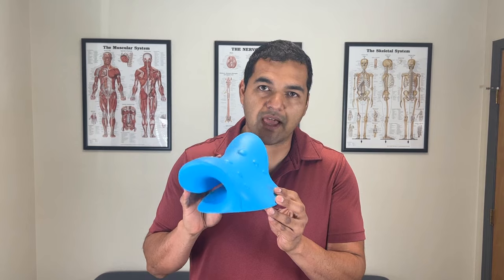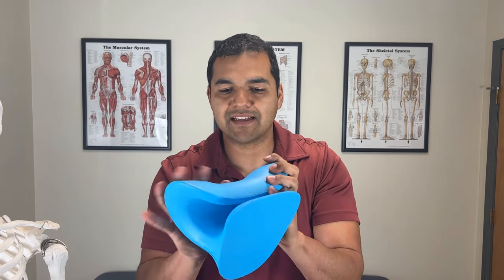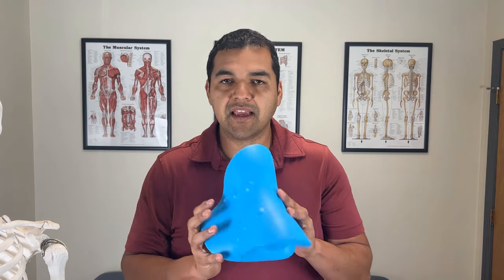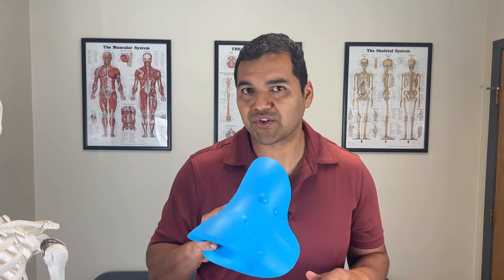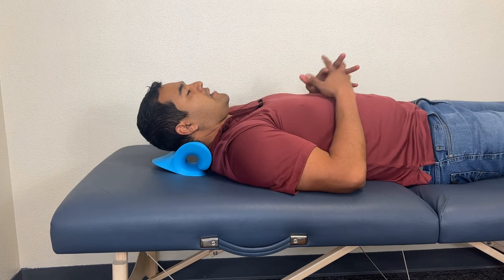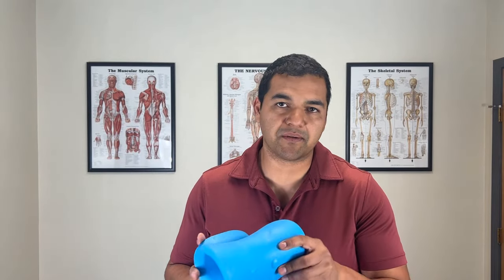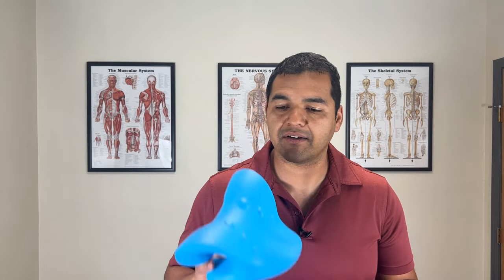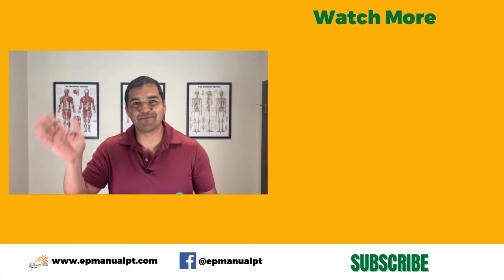RestCloud Cervical Traction For Neck Pain | Honest Physical Therapist Review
👉 RestCloud Neck And Shoulder Relaxer (Amazon)

Neck traction treatment is usually done in a medical office using large high-end machines. Sometimes cervical traction can be aggressive and painful.

The neck and shoulder relaxer by RestCloud provides easy cervical traction at home. It comes in a fun shape and has 2 options for use.

In this video, Dr. David gives you his honest opinion about about using the RestCloud cervical traction device for neck pain relief.

00:00 RestCloud Cervical Traction For Neck Pain - Honest Physical Therapist Review
00:39 How Cervical Traction Treatment Works For Neck Pain
01:40 Features of RestCloud Neck & Shoulder Relaxer
02:20 Pros
03:03 Cons
04:34 Precautions For Using The RestCloud Therapy Warnings
06:12 How To Use The RestCloud Neck & Shoulder Relaxer
08:40 Honest Opinion About The RestCloud Neck & Shoulder Relaxer
10:02 How To Get Long-Term Neck Pain Relief